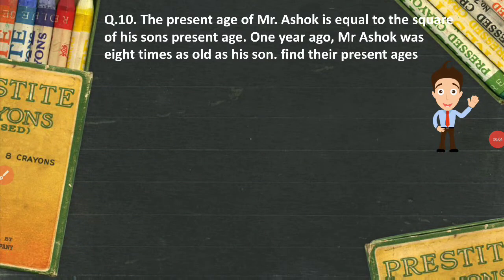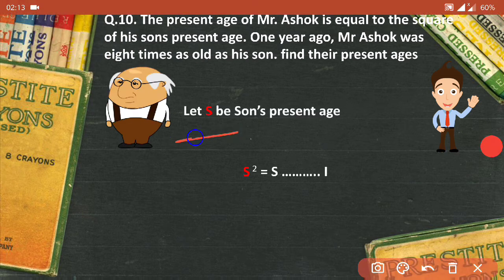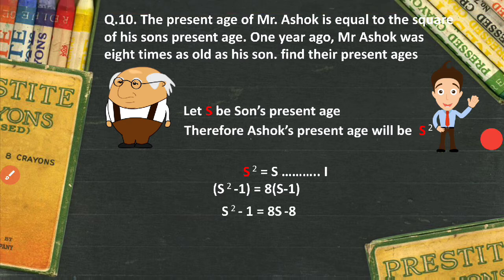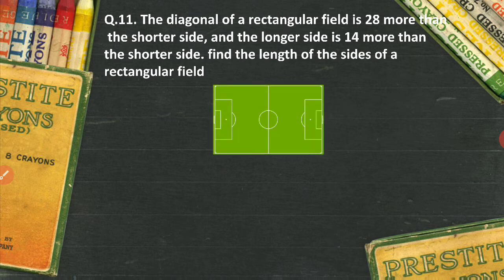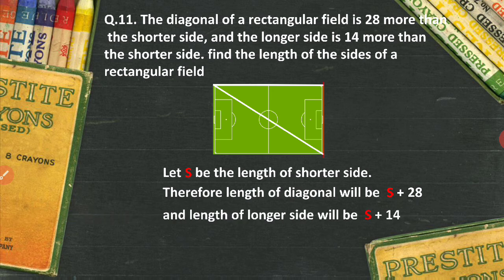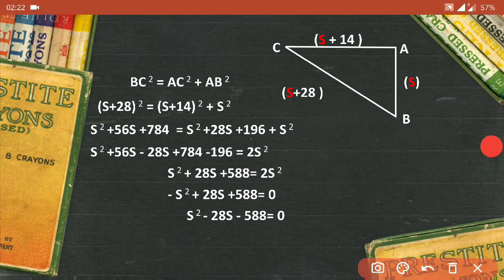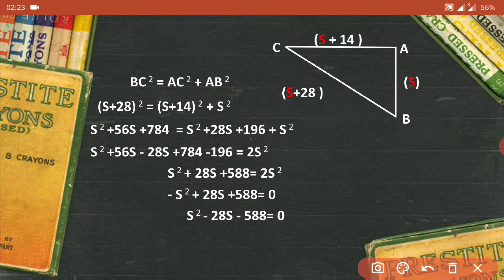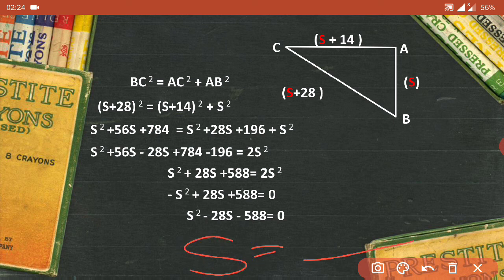Quadratic Equations | Word Problems | PART - VII